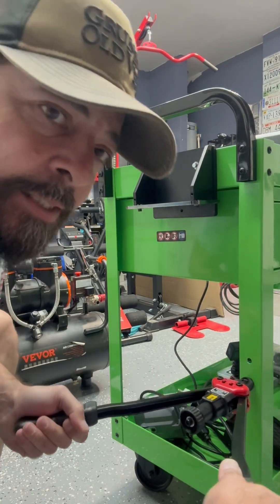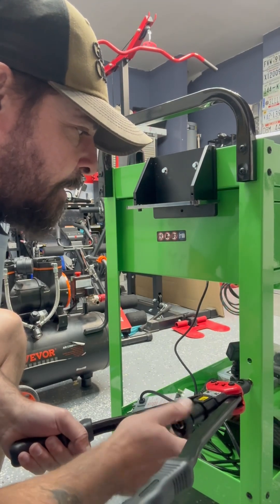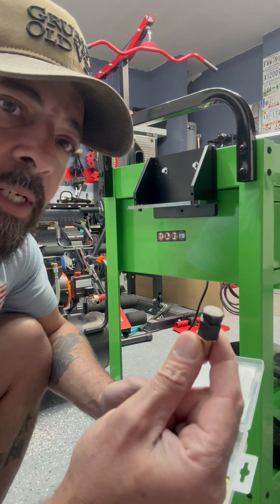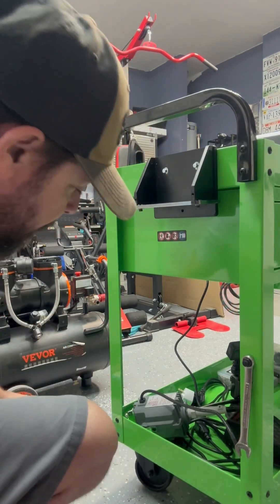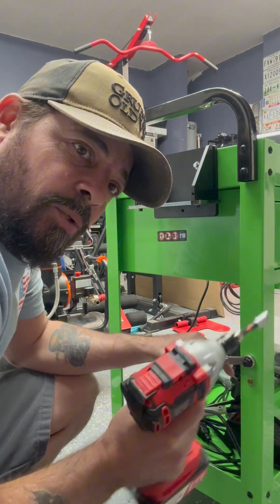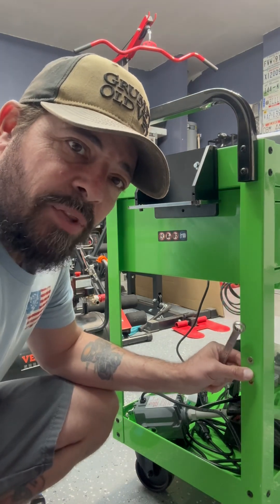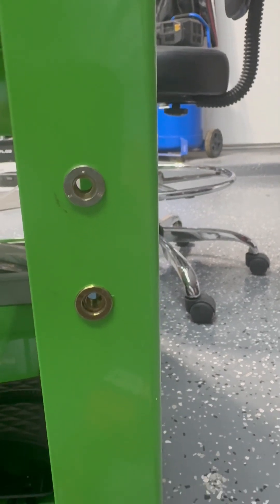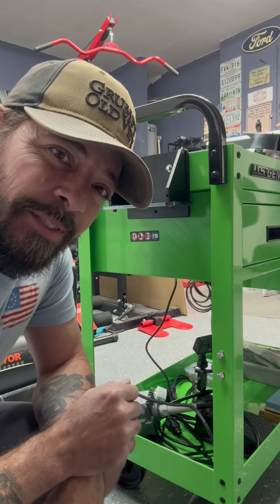How To Install Rivet Nuts: The Best Way to Add Threads to Metal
How to Install Rivet Nuts with a tool or without a tool.